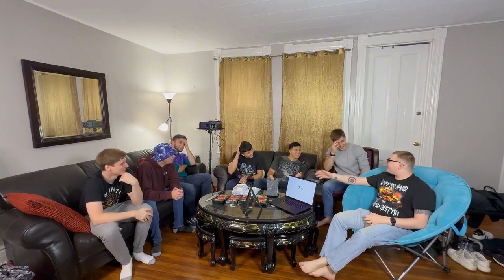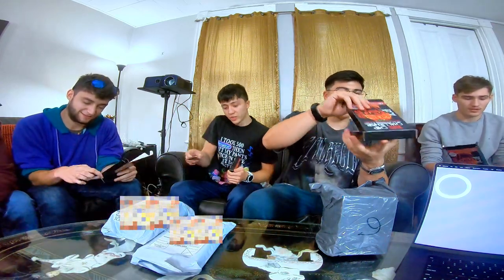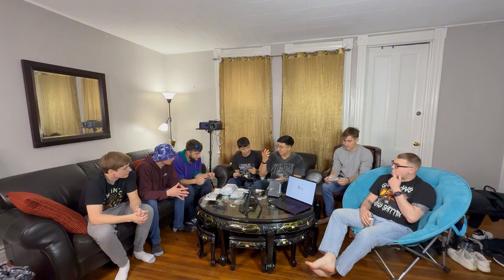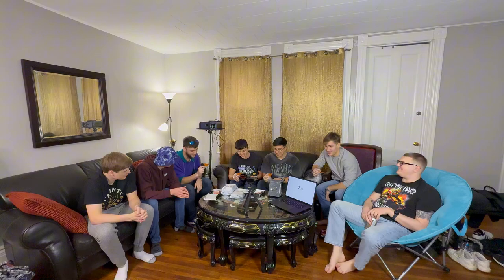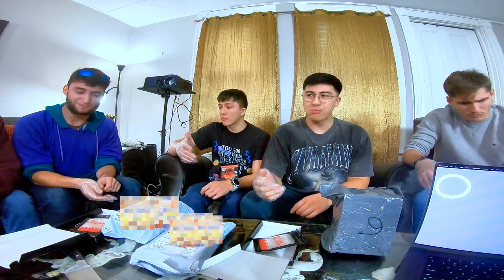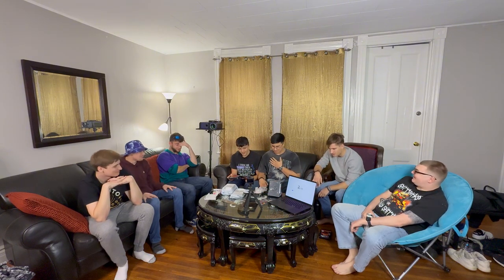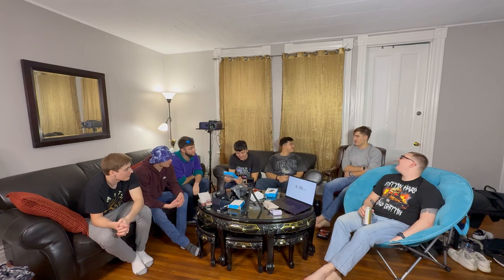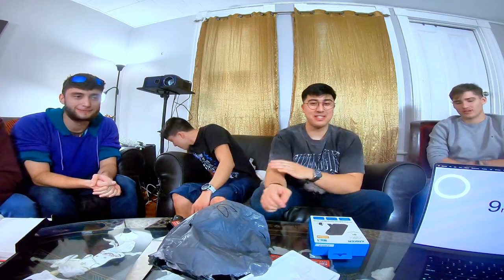Eating the ONE CHIP CHALLENGE and opening ANKER MYSTERY BOXES (HOT AND EXPENSIVE)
Have you ever seen a wonderful tech challenge with heat like this??